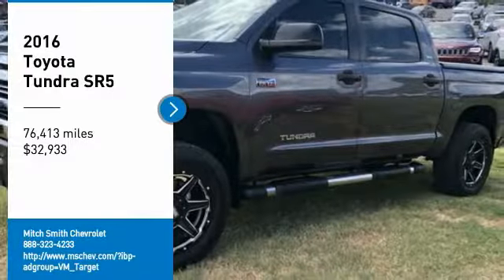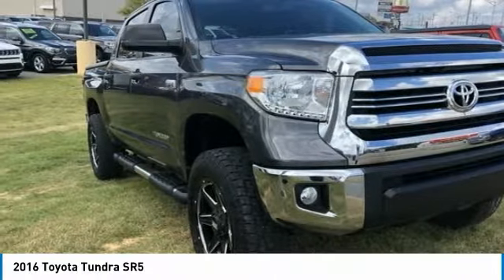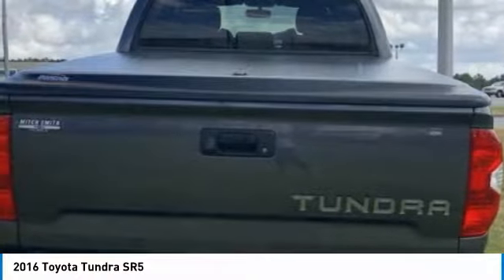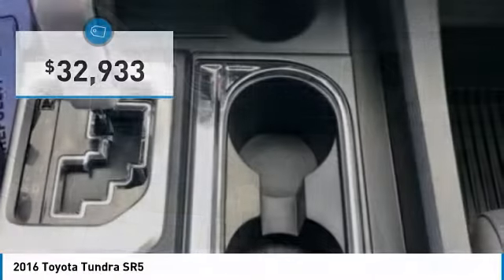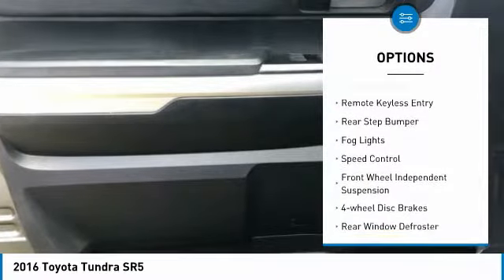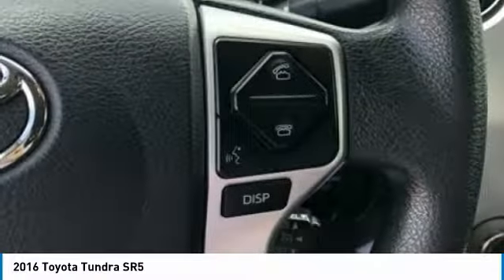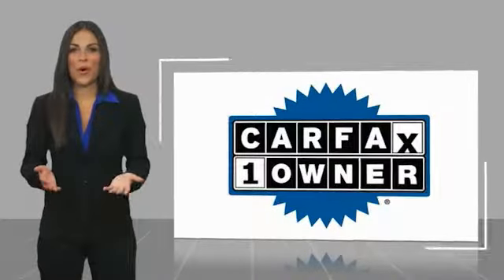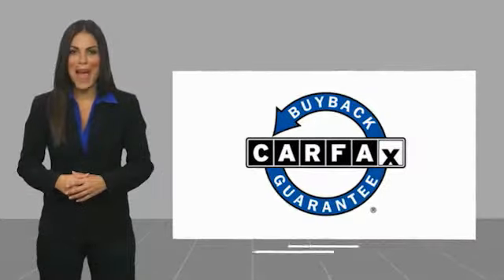2016 Toyota Tundra 2016 Toyota Tundra SR5 FOR SALE in Cullman, AL 19-433A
Stop in today for a test drive of this U 2016 Toyota Tundra

Gray 2016 Toyota Tundra SR5 CrewMax 4WD 6-Speed Automatic Electronic with Overdrive i-Force 5.7L V8 Flex Fuel DOHC 32V LEV 4WD, Black Cloth.  Recent Arrival!